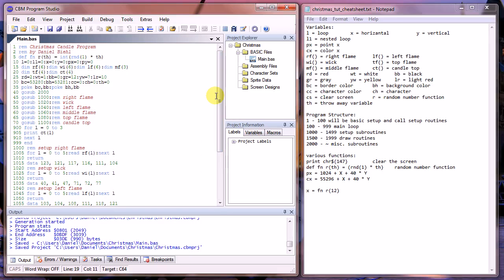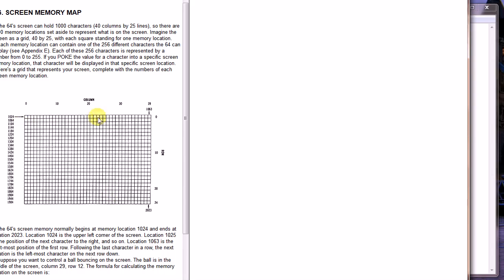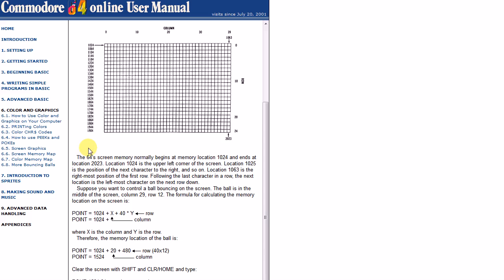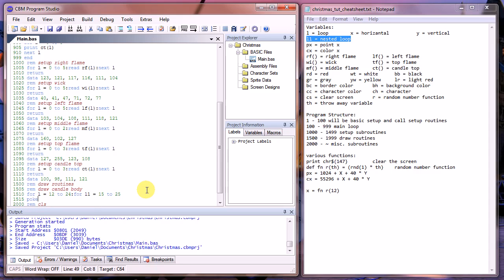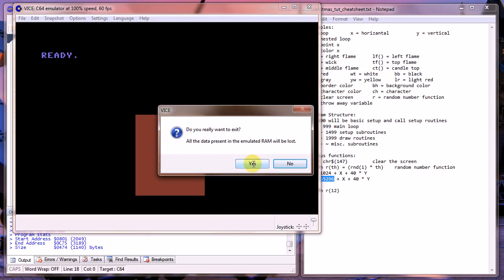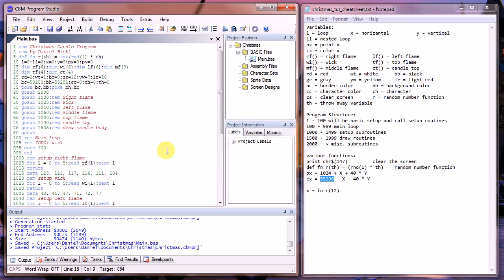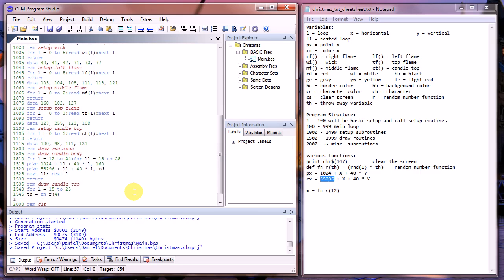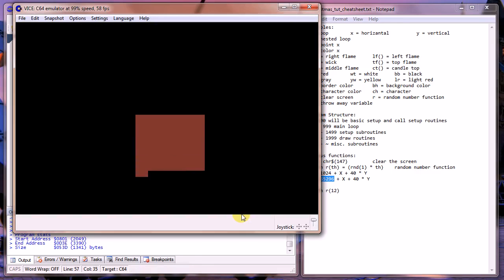Writing A Christmas Program In Commodore 64 BASIC Part 4: Drawing Candles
In the epic struggle of wrestling with ancient 8-bit languages I've finally come to the point where we can render that which I've talked about upon the screen.